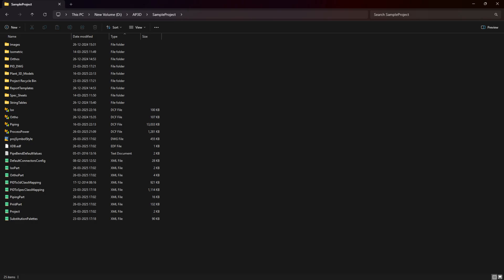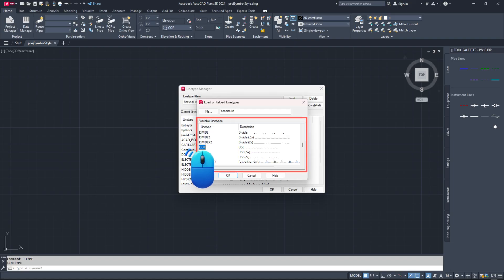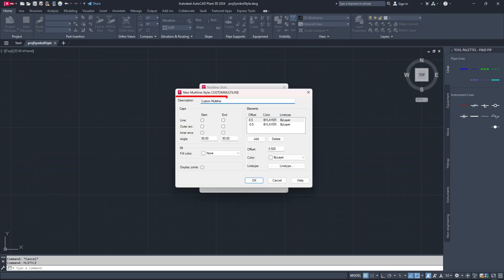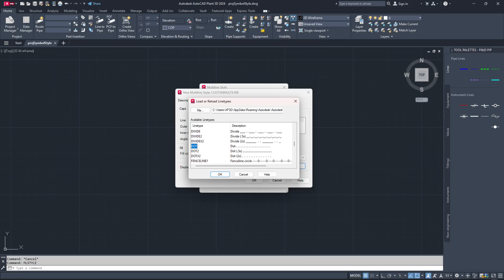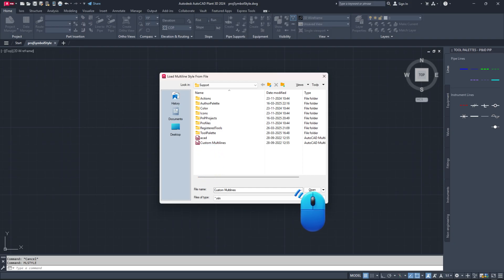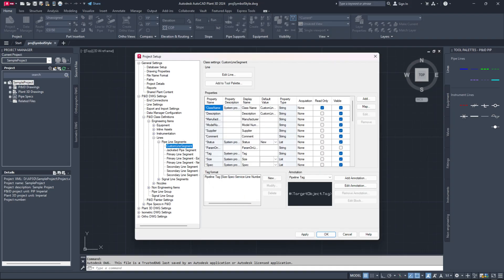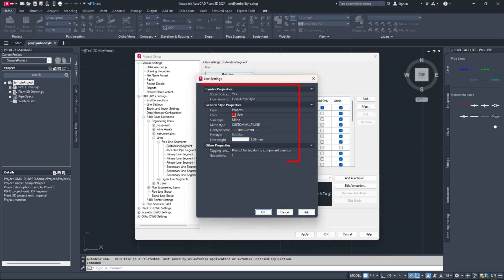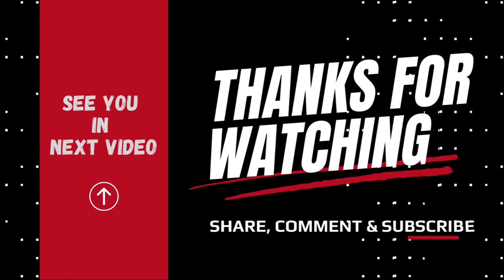AutoCAD Plant 3D | Create Custom P&ID Line Types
In this step-by-step tutorial, you’ll learn how to create custom P&ID line types in AutoCAD Plant 3D.

P&ID line types, how to create P&ID line types, Custom P&ID line types, P&ID design